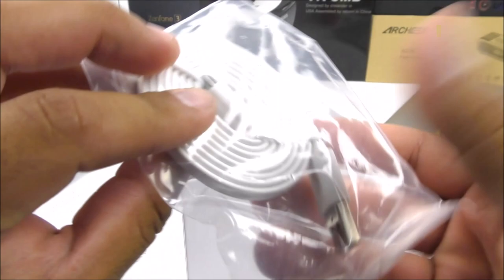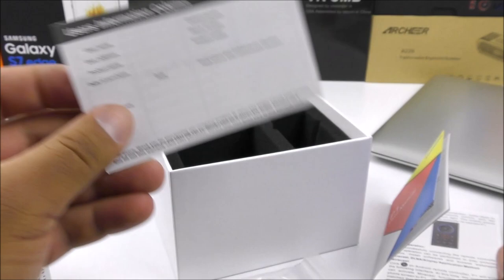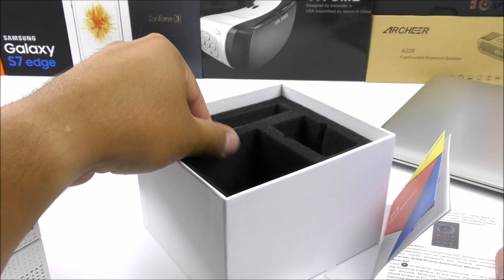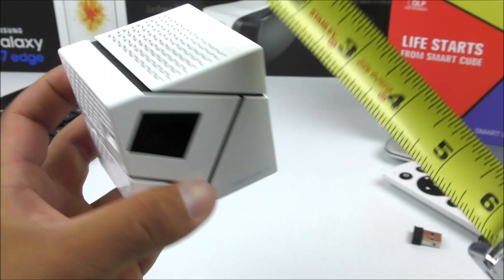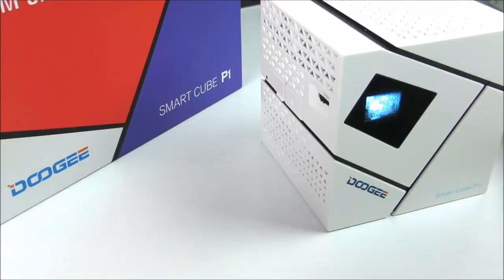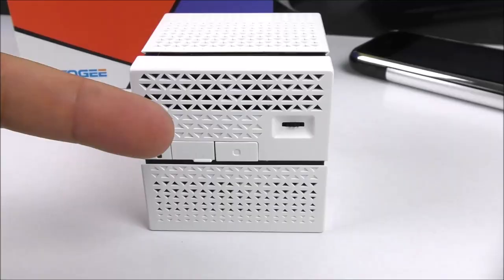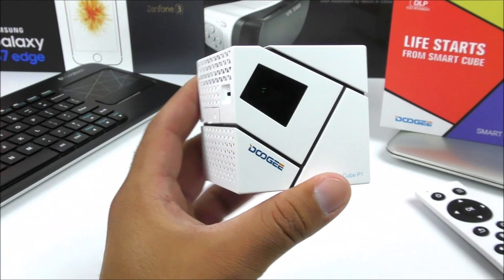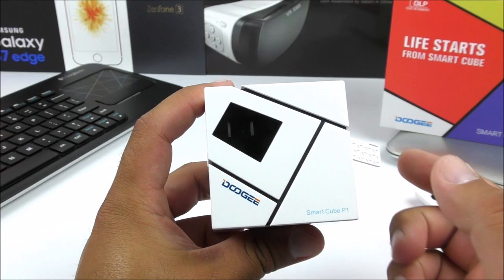Doogee Cube P1 - The Coolest Pico Projector with Android & Power Bank(2016)!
Please susbcribe for more! You can watch this video in HQ using Google Chrome!

Main Features:

● Features with multiple ports, including USB 2.0 / Micro USB.
● Visible 1000 lumens and real 70 lumens with 800:1 contrast ratio for clear, razor-sharp images.
● With the native resolution 854 x 480 pixels for clear and bright images, provides exceptional display quality.
● 2.4G WiFi, offers a more stable WiFi signal for you to enjoy higher quality video experience.
● 1GB RAM + 8G ROM capacity give you more space to download your favorite videos and watch them more smoothly.
● With its built-in Bluetooth 4.0 function, it allows you to connect your laptop, smartphone, tablet through wireless connection which is very convenient for you to operate it.
● Supports Miracast, Airplay and DLNA WiFi which can let you have wireless photo, video, music transfer.
● Supports sync screen technology which can sync your phone displays to a larger screen to make you game experience more real.
● With built-in 4800mAh lithium battery which can be used as a power bank, it's convenient for you to use it outdoor.